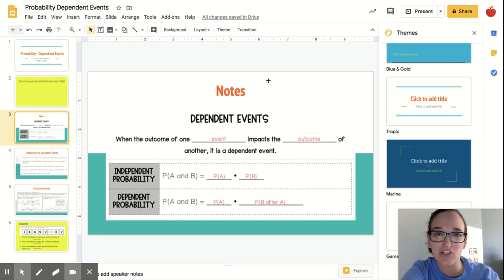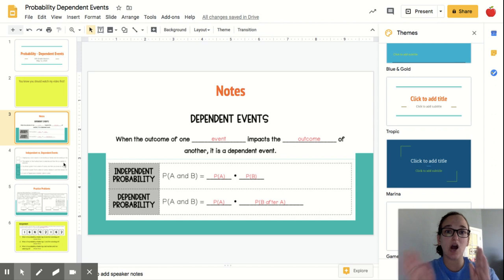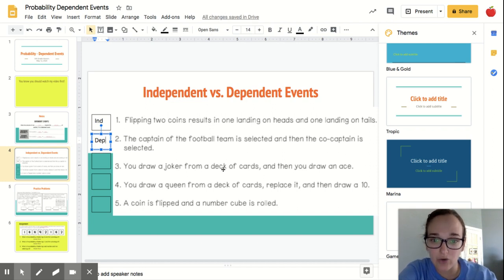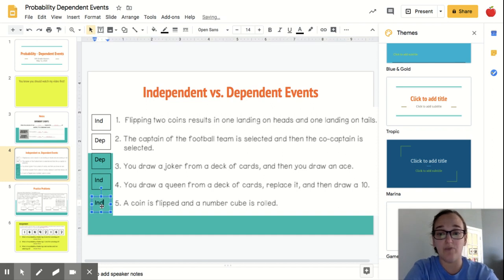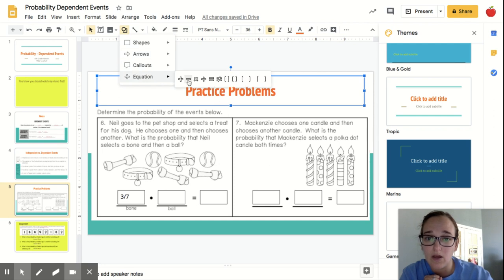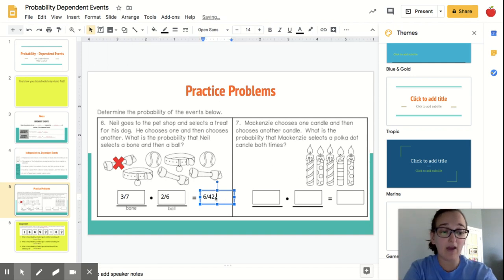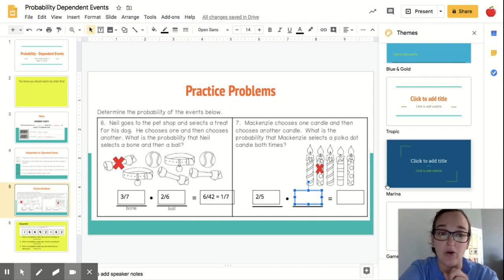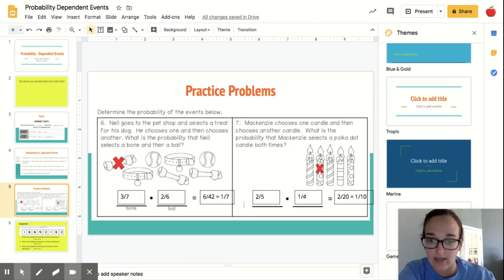Probability Dependent Events - Google Slides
Probability - Dependent Events